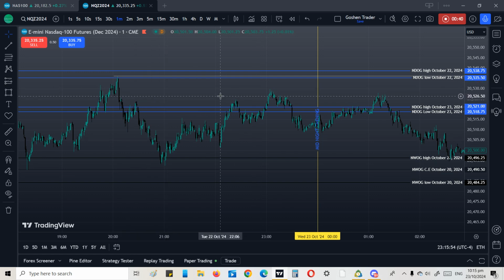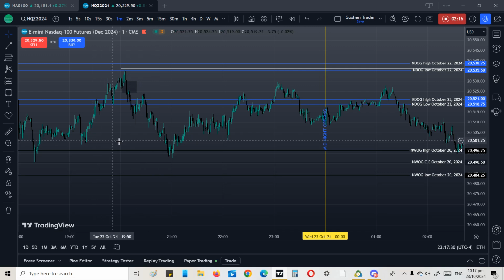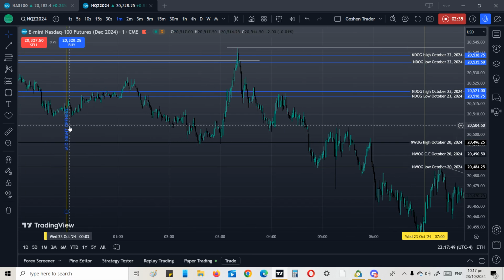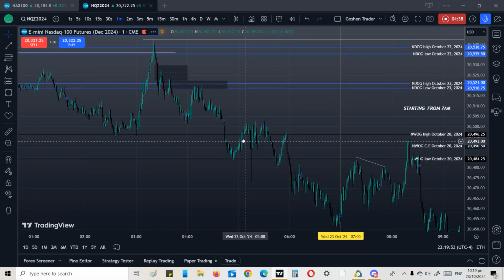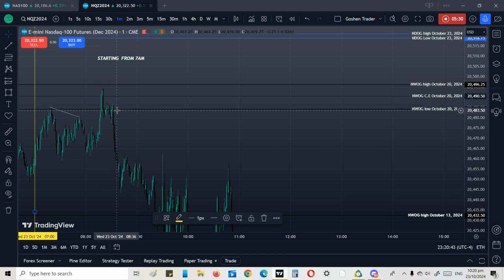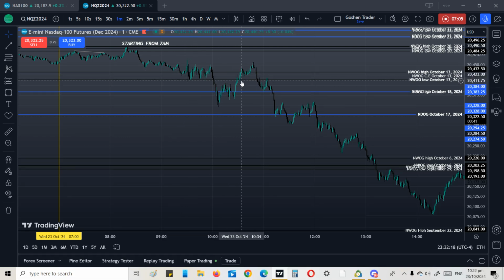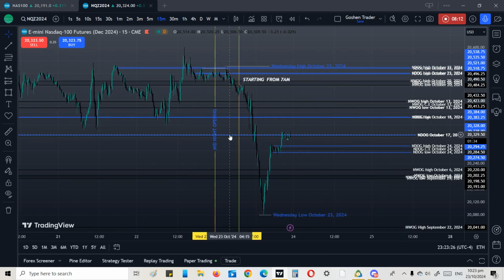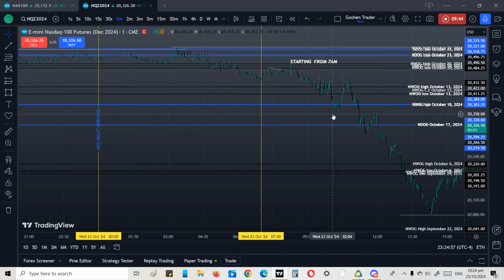Jamaican ICT Trader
My videos are about trading entries for Nasdaq 100 and what I deem as a valid entry